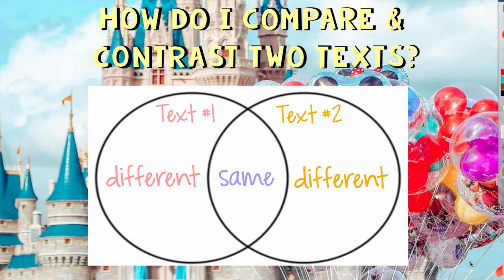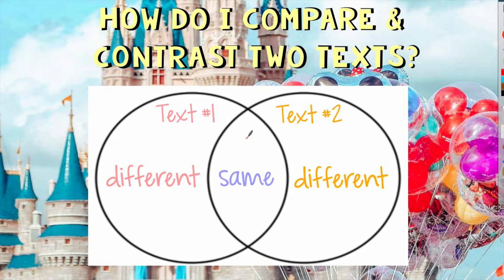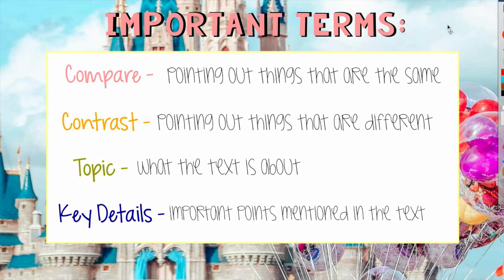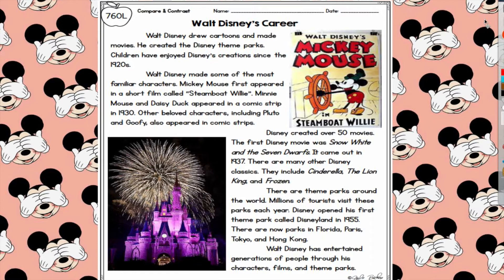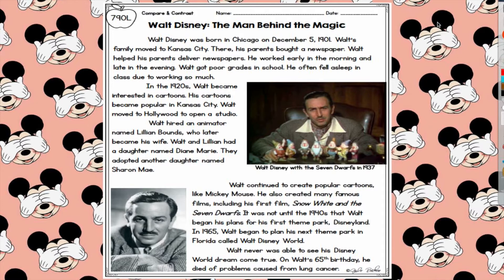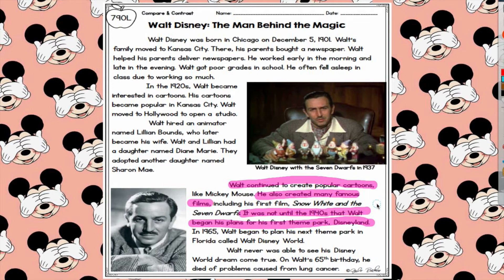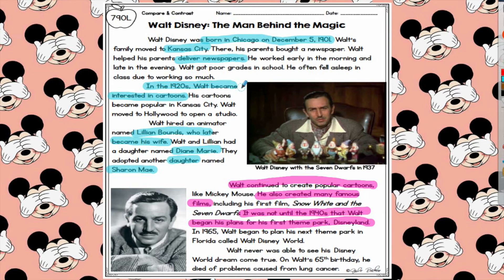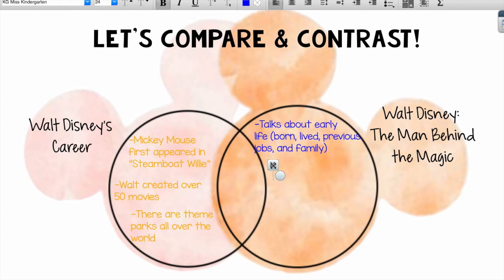ELA Grade 3 RI.3.9 Comparing and Contrasting Two Texts